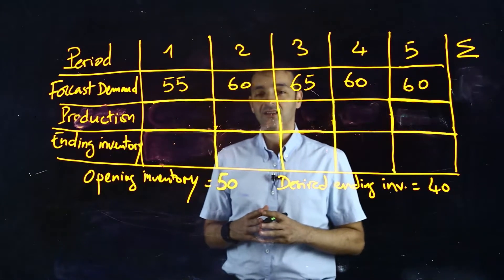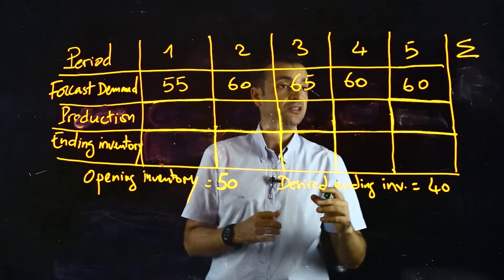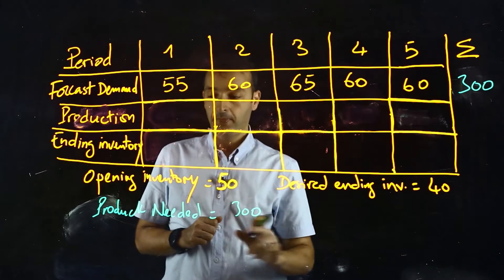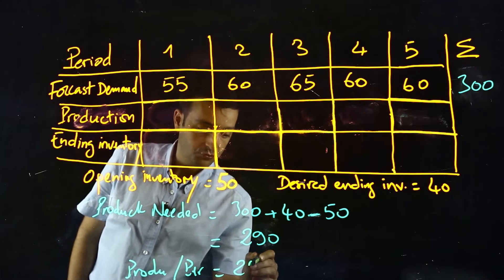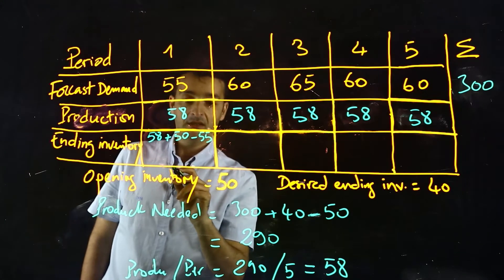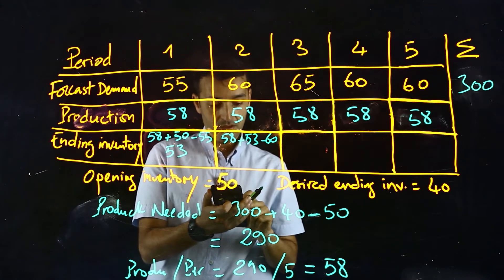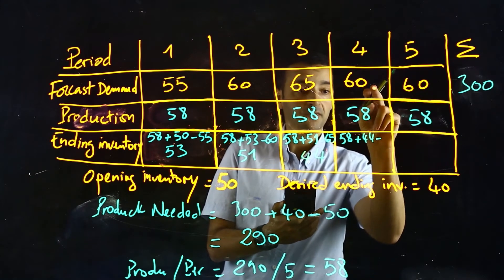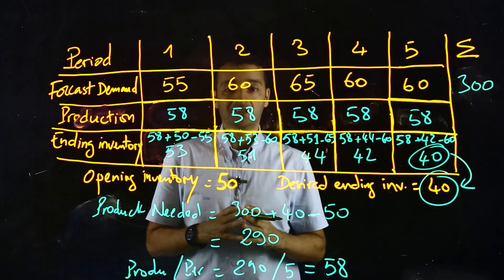APICS - Production planning Exp1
Calculation of “Level production plan”
How to calculate production rate and ending inventory